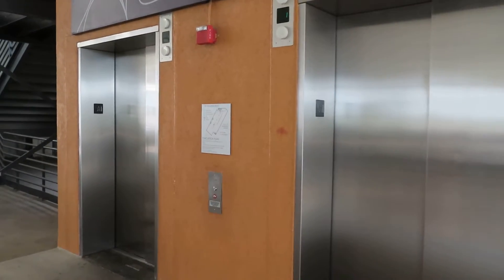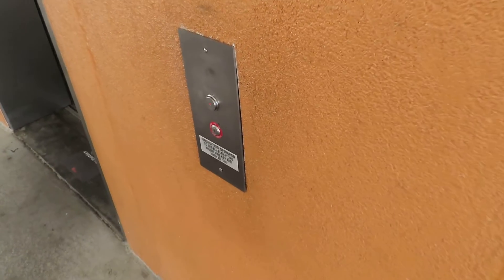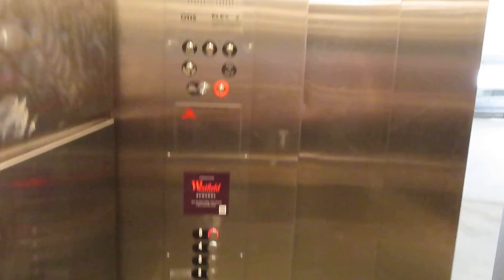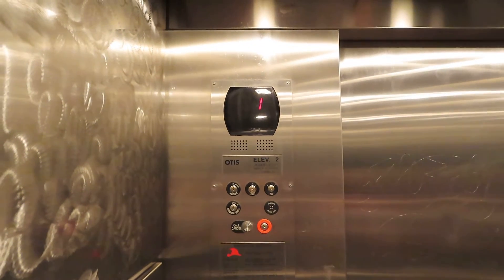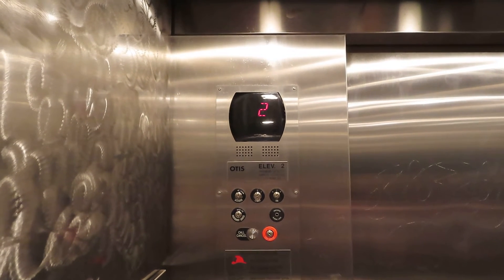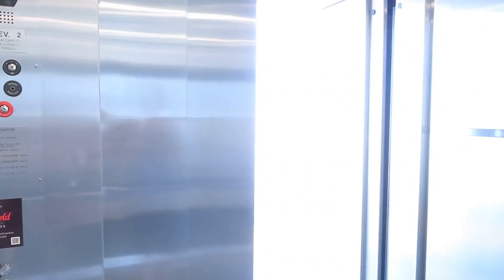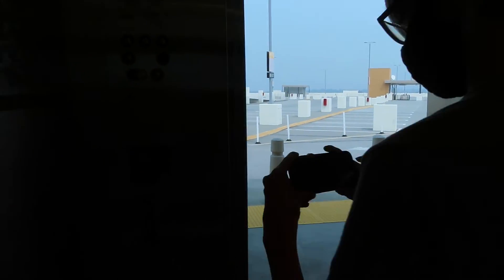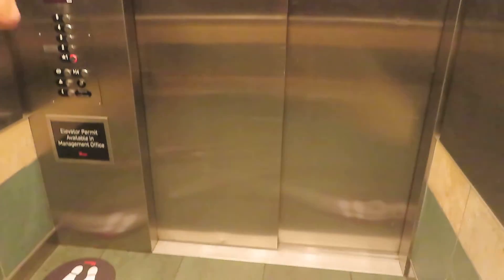Camera swap: Otis Traction elevators @ Westfield Galleria, Promenade Parking Garage - Roseville, CA.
Justin and I decided to do a camera swap on these, so enjoy the video he took with my camera. This is the other set in this garage, these ones are down at the other end. These are just as fast as the other ones. You can see when we get to the top floor how smoky it was that day.